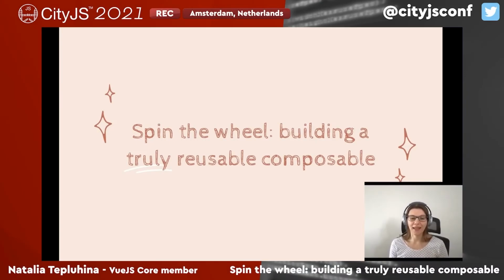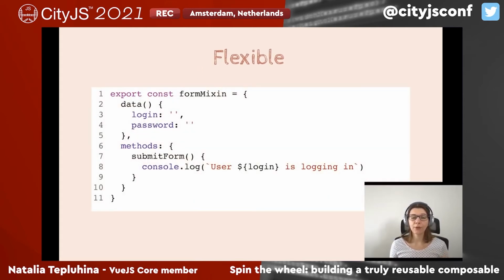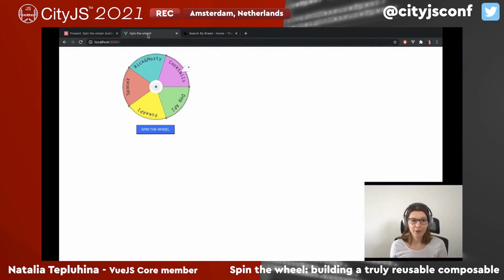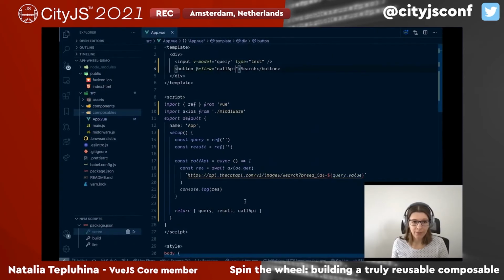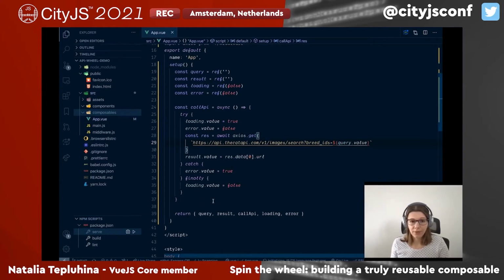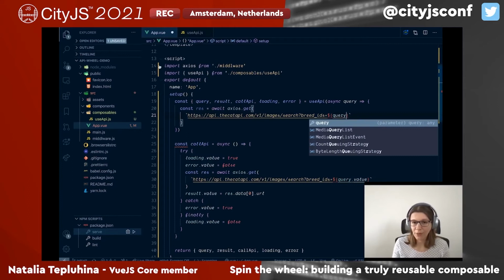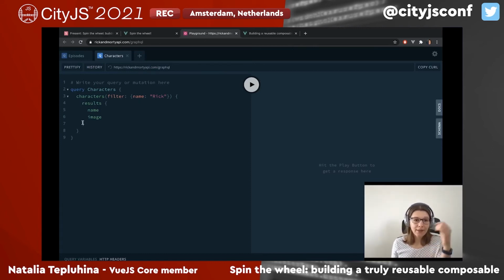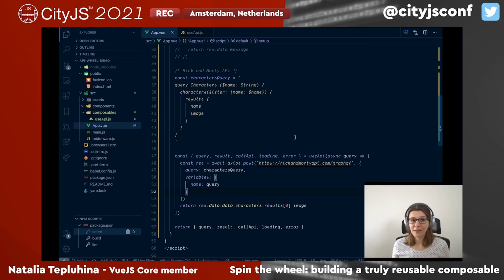NATALIA TEPLUHINA - Spin the wheel: building a truly reusable composable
With the Vue 3 Composition API we got a powerful tool to abstract the logic. But how to make your composables really flexible? In this talk we will try to livecode a composition function to match a set of different APIs selected by a spinning wheel